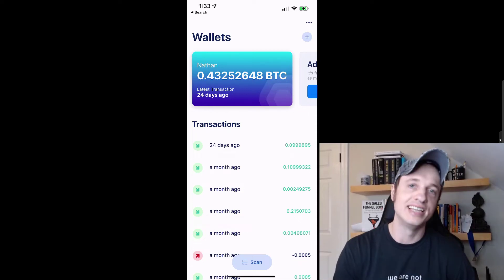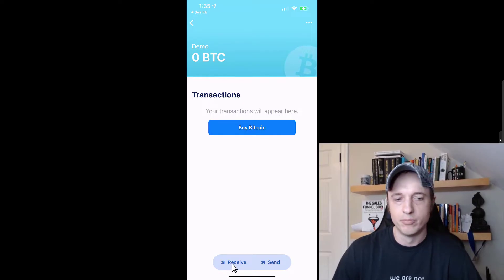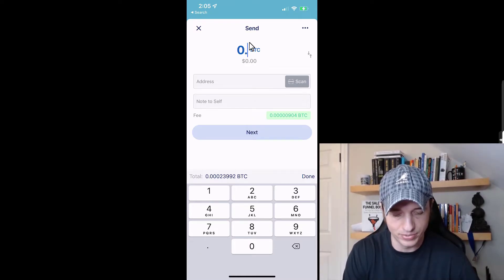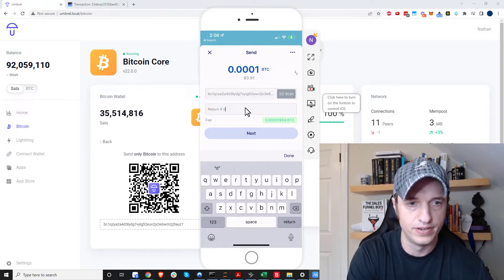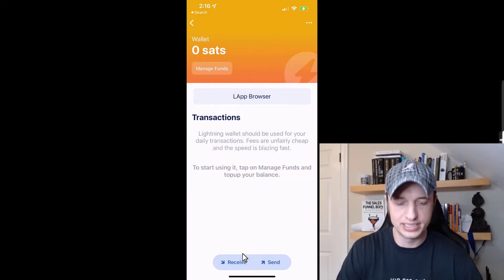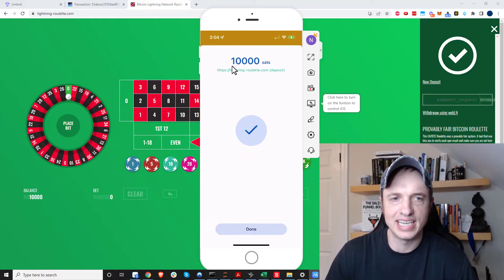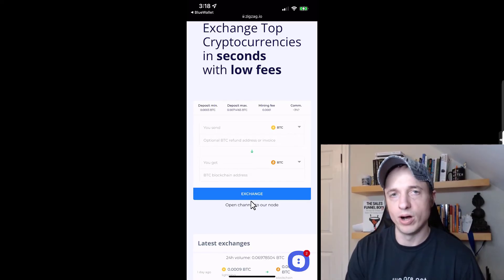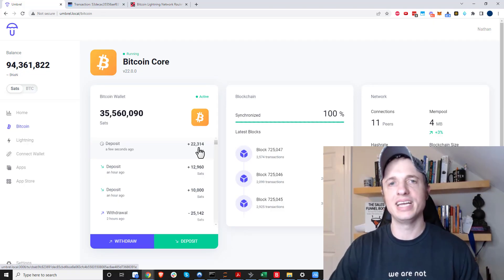How to use Blue Wallet for Bitcoin and Lightning Network Transactions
Learn how to use Blue Wallet for to send and receive bitcoin and also how to use the bitcoin Lightning Network to pay invoices! Also, learn how to get funds on and off the lightning network.